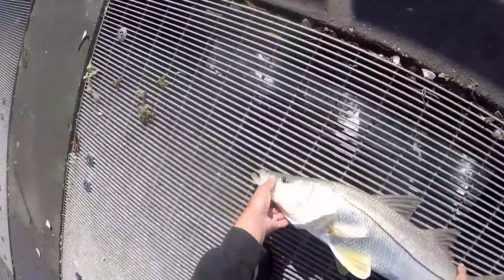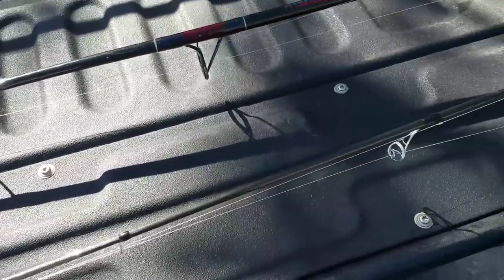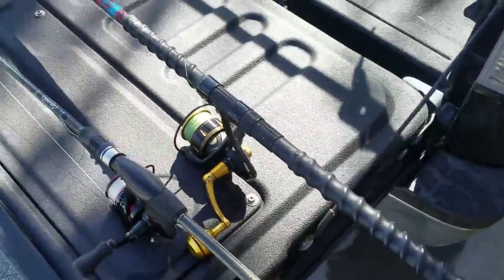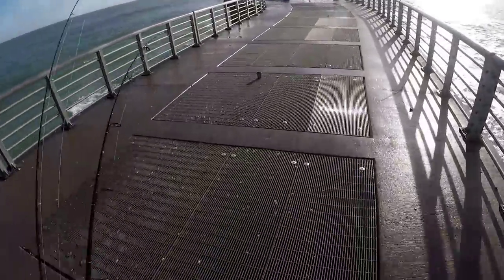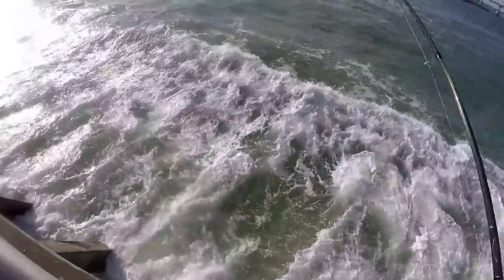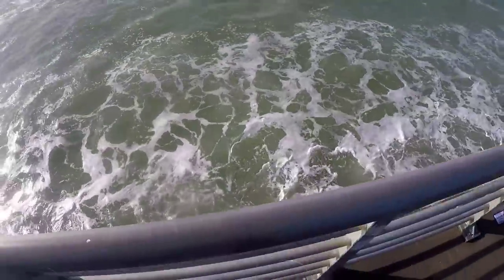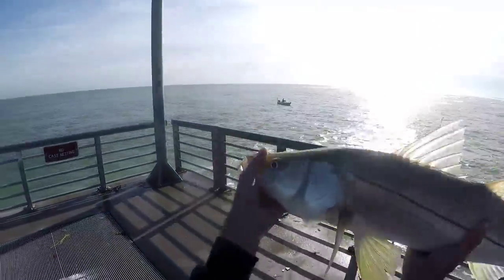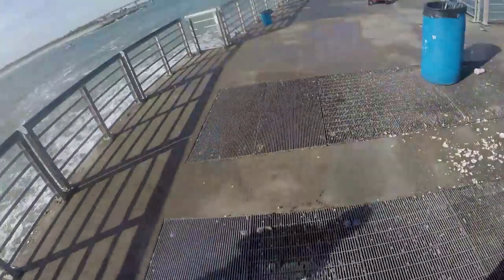Snook Fishing with Flare Hawk Jigs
I hope you can make it to the cookout at Strike Zone fishing in Melbourne on Saturday, January 20th.

To enter the drawing for a free sticker, just comment which design you want. you can view all the designs

I only had a couple hours to burn so I decided to head up there and tried to catch some fish on artificial. I was not able to get the dinner fish I was after, but I did catch some nice Snook which was worth the trip.